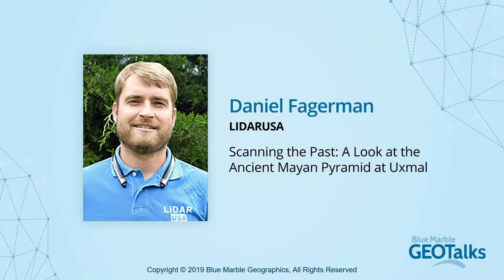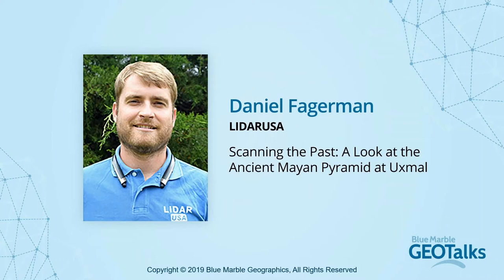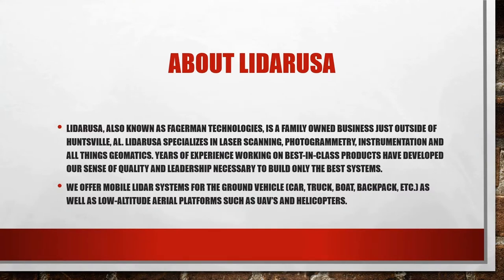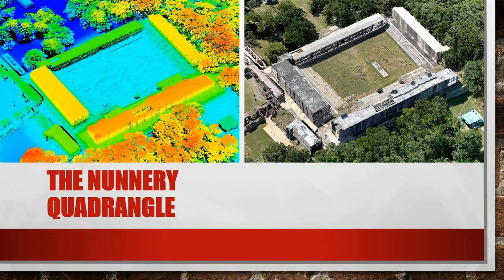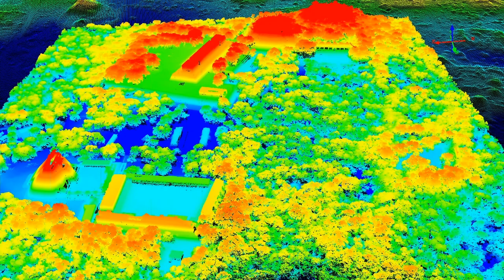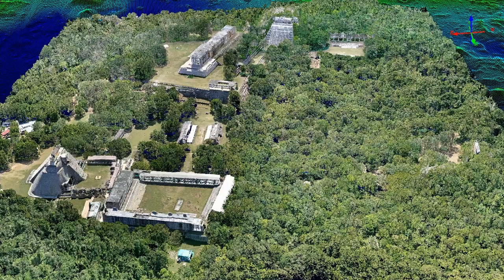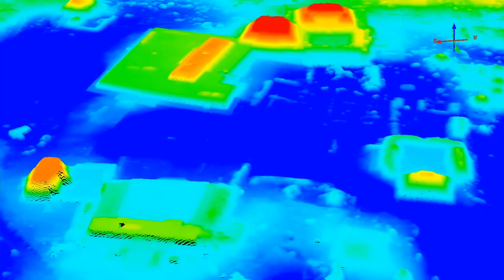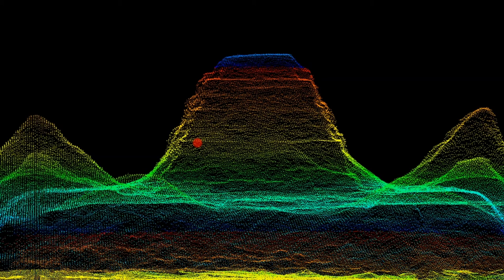GeoTalks: Scanning the Past: A Look at the Ancient Mayan Pyramid at Uxmal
In an effort to learn more about the past, Daniel Fagerman of LiDARUSA, illustrates the level of new information LiDAR data can bring to historic locations. Using real-world data collected at the UNESCO World Heritage site at Uxmal in Mexico, Daniel will explore the capability of the data collection tools and LiDARUSA's use of Global Mapper to visualize and analyze the data. Through numerous appearances on the History and Discovery Channel, LiDARUSA has educated the mainstream public about LiDAR.